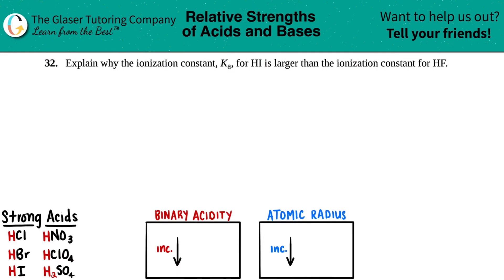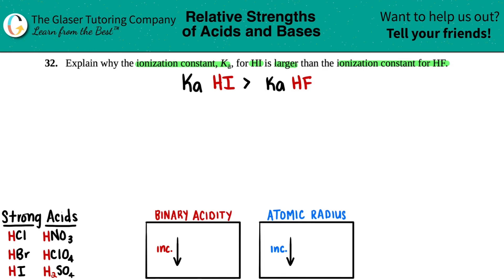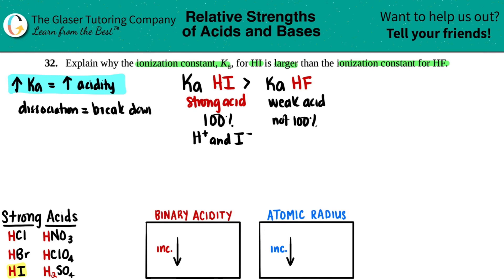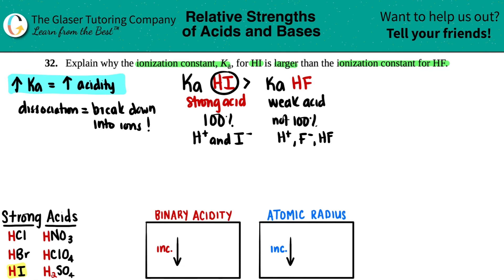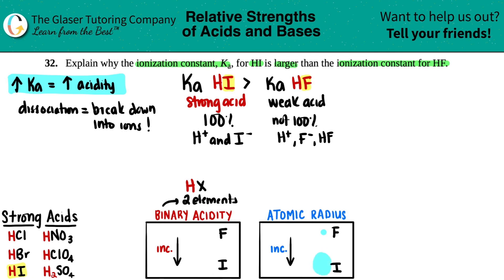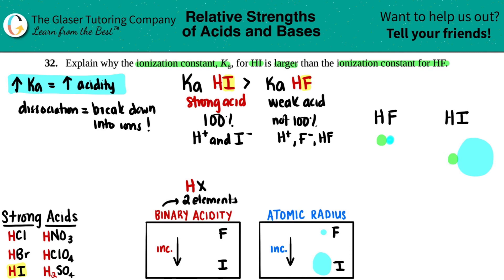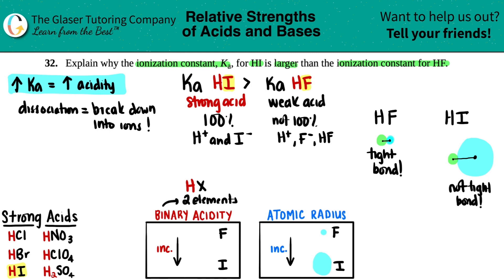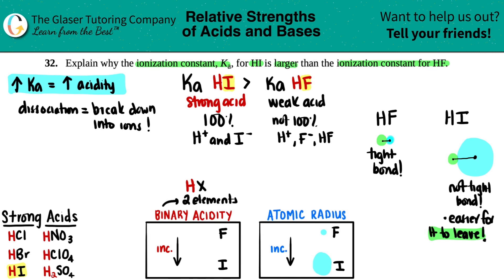14.32 | Explain why the ionization constant, Ka, for HI is larger than the ionization constant for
Explain why the ionization constant, Ka, for HI is larger than the ionization constant for HF.